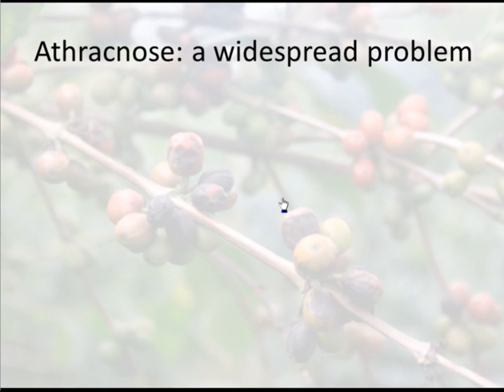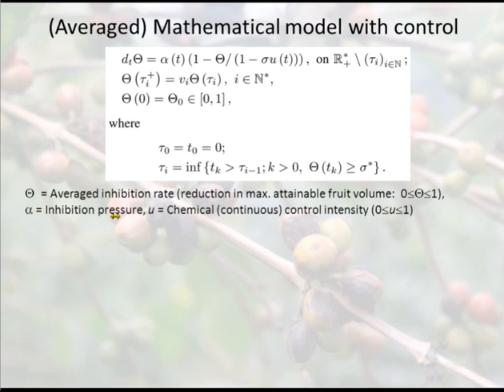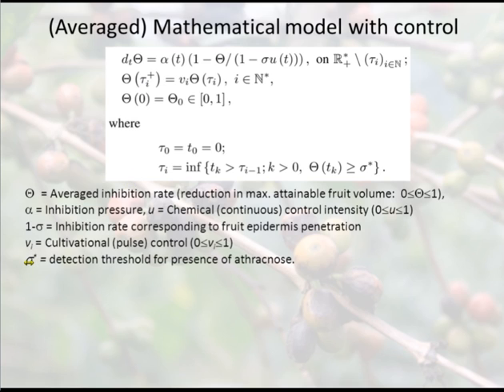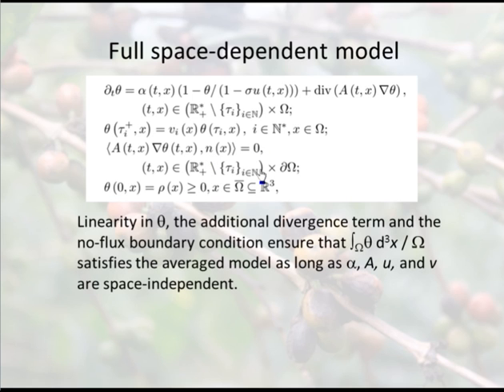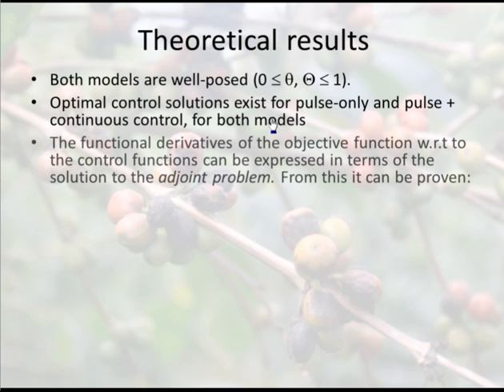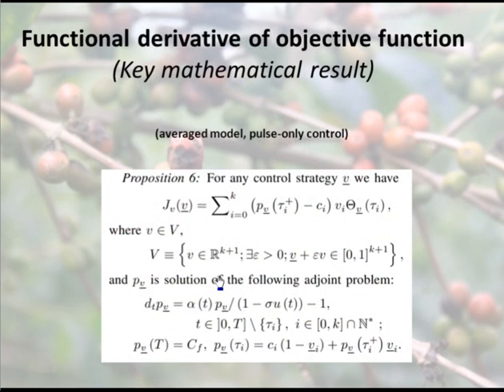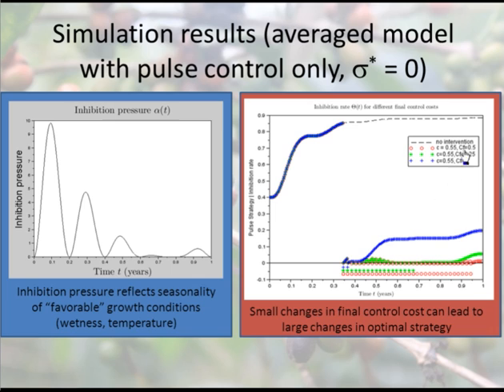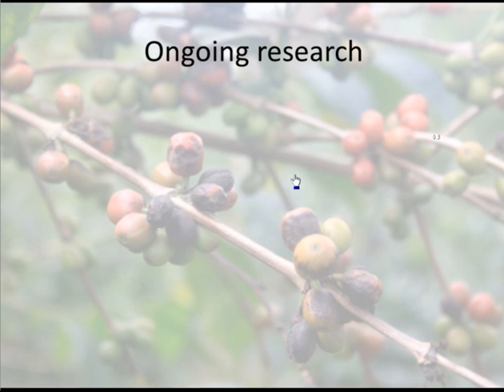Mathematical Modeling of the Control of Athracnose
Athracnose is a fungal disease that effects many commercial crops, and causes billions of dollars of damage every year.

(Talk presented at 2015 AMS meetings in San Antonio)